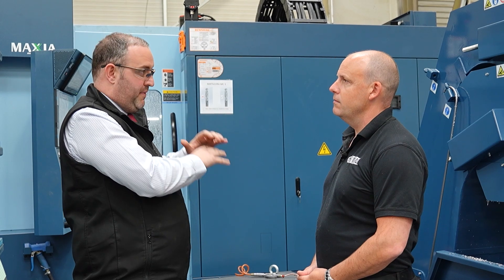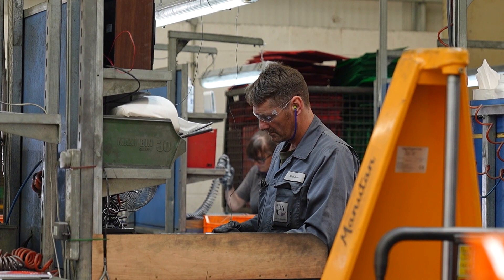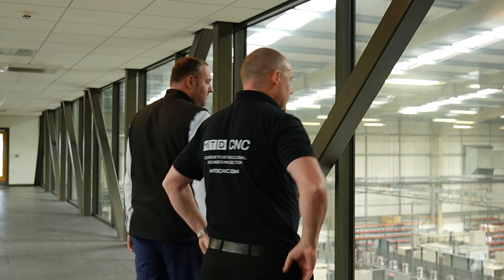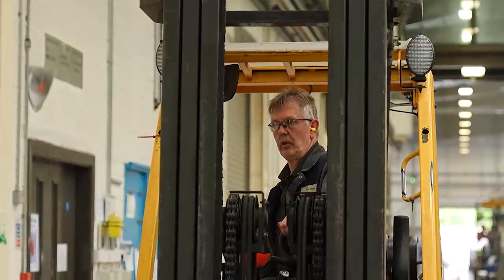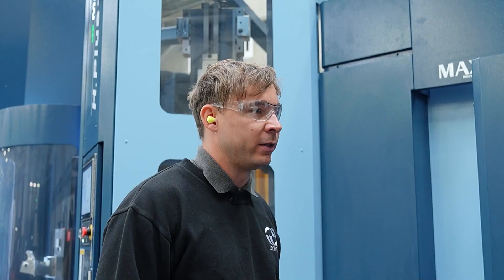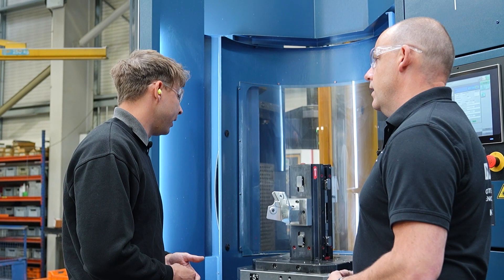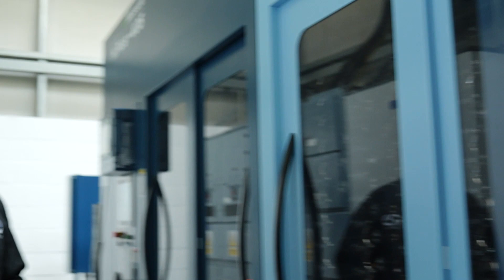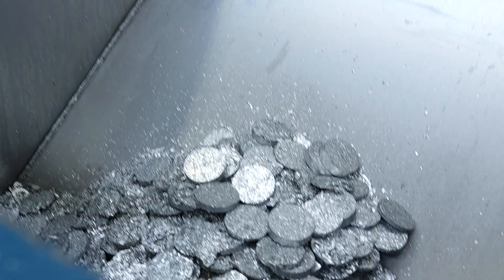Olympus Engineering invest in 3 Matsuura Horizontals - with two more on order!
This is a special customer testimonial video for those thinking about automating their CNC operations. Olympus Engineering recently began investing in Matsuura multi-pallet H.Plus-405 horizontal machines – with dramatic results for their production.

William Mitchell, Director at Olympus and Tom Pedley, Engineering Manager at Olympus, talk to Paul Jones about their investment in Matsuura automation, their strategy and why they are simply “copying and pasting” the Matsuura process when they invest in new machines.